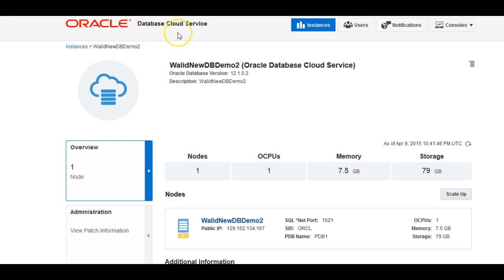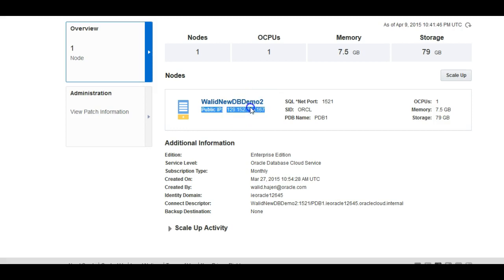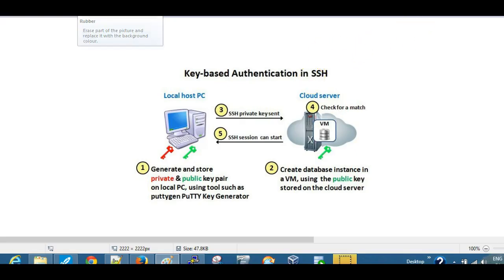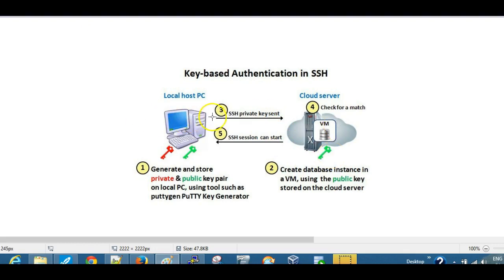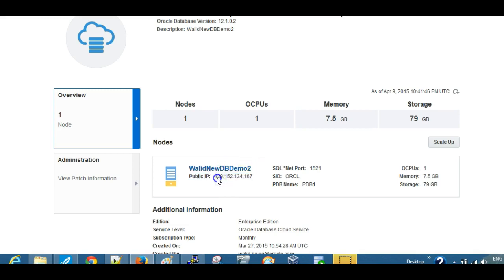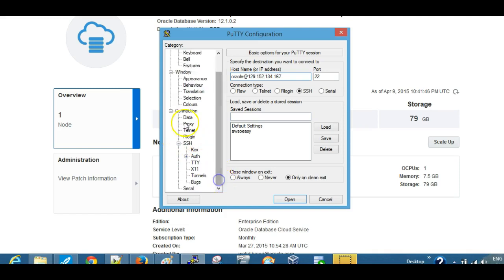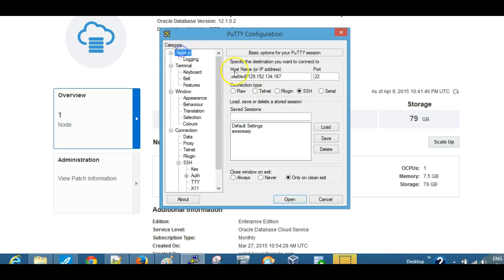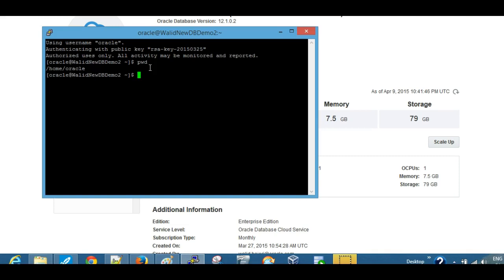Oracle DBaaS: connecting with putty